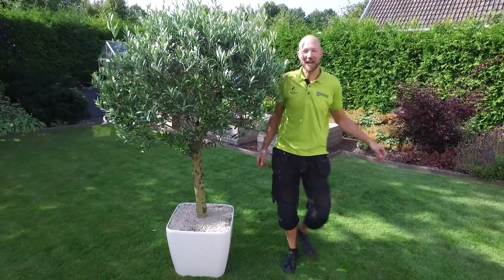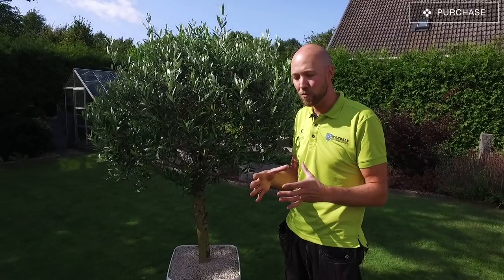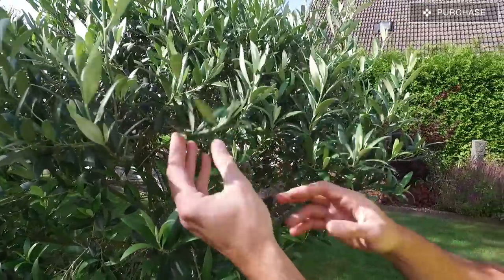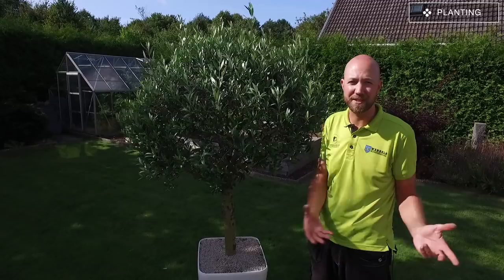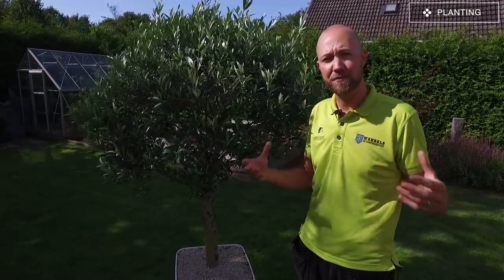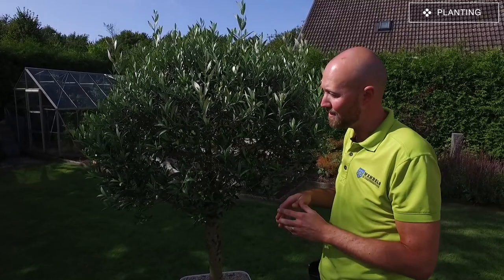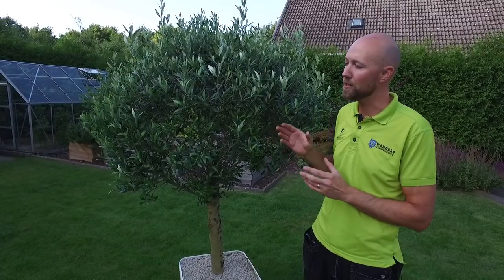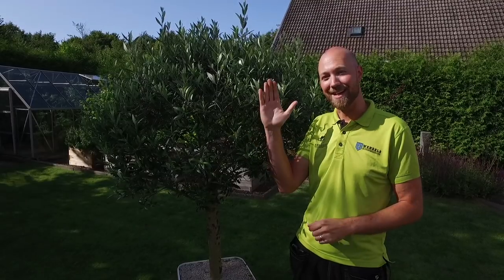All you need to know about Olive tree (Olea europea)